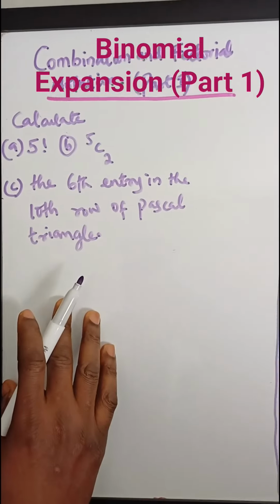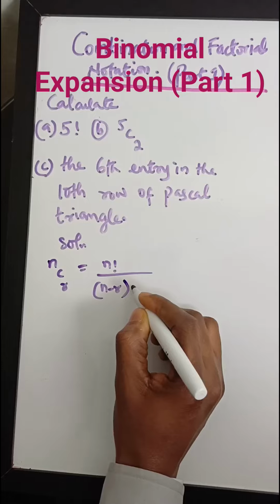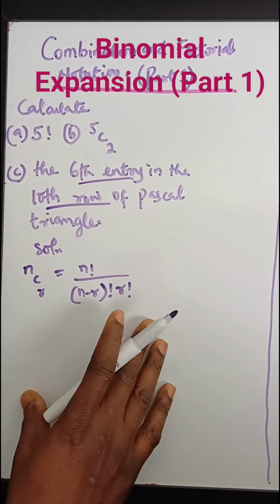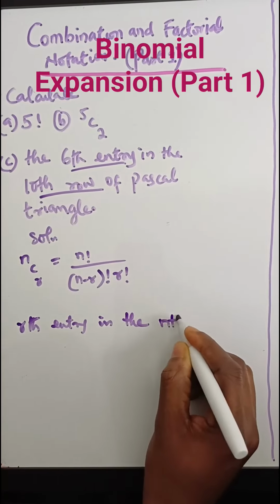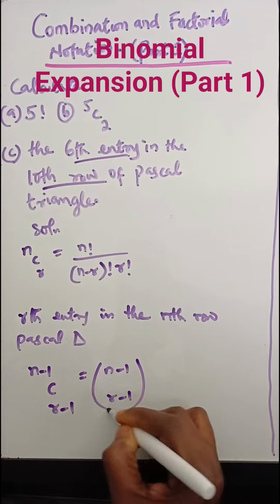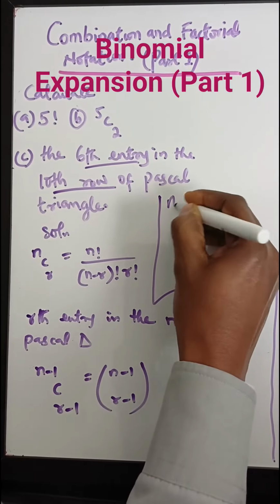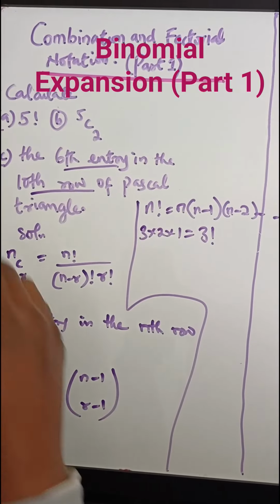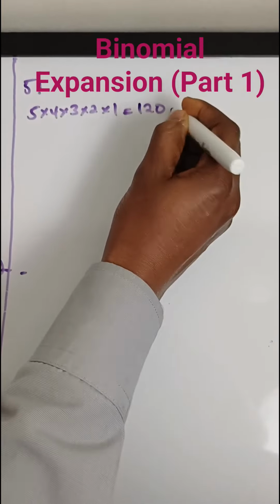How to use combination and factorial notation in binomial expansion